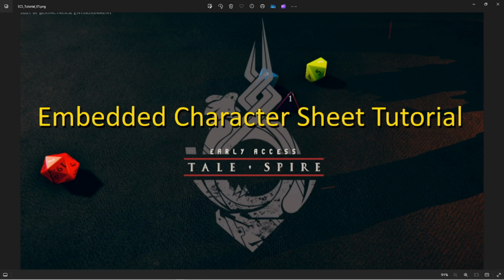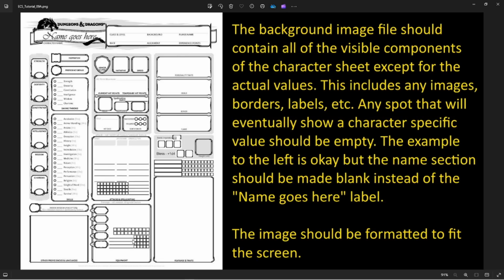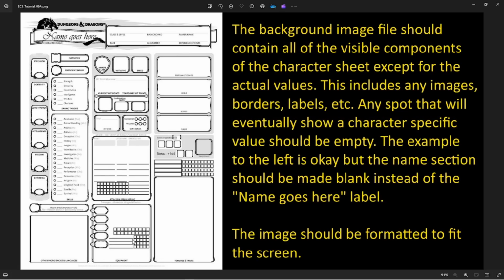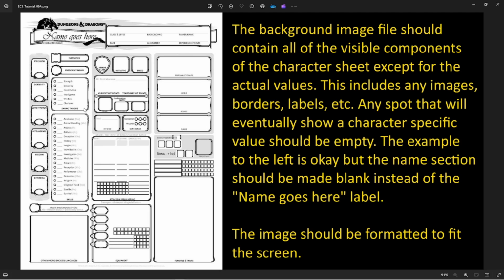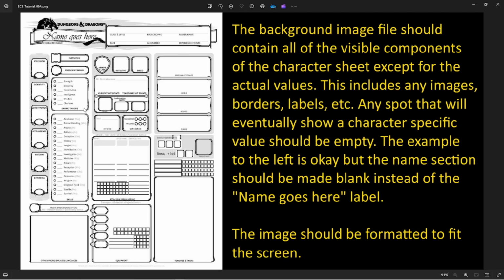Talespire - Embedded Character Sheet Plugin - Additional Thoughts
Additional information about the ECS plugin for modded Talespire.